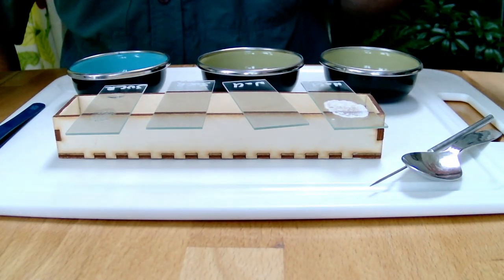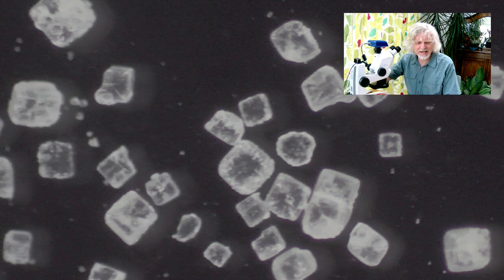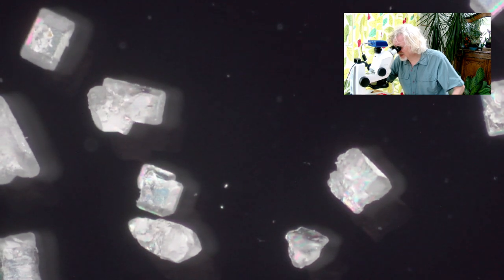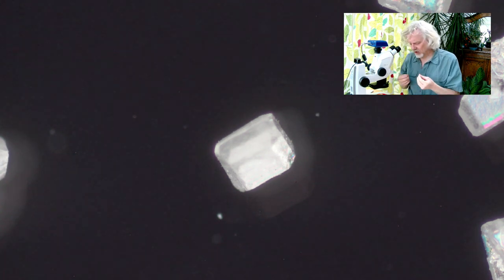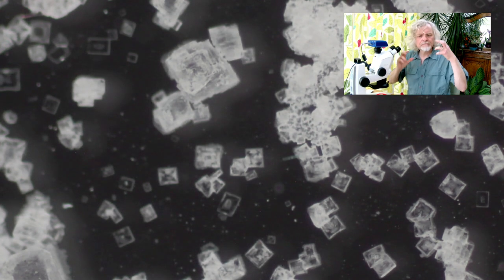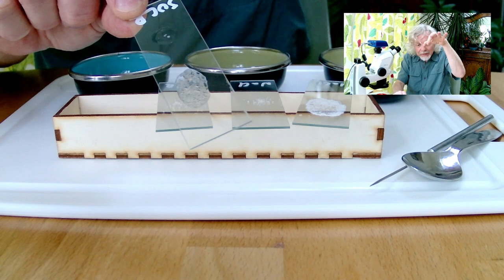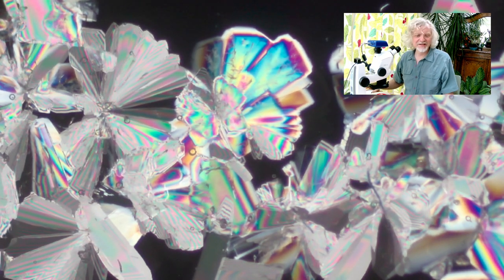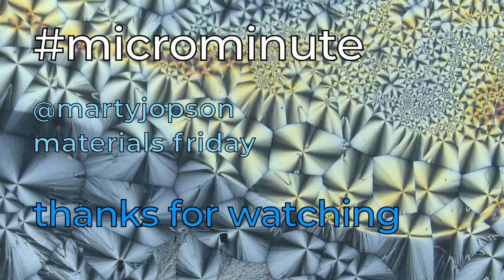microminute 20 sugar and salt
For materialsfriday it's a subscriber request - more crystals and specifically sugar and salt.